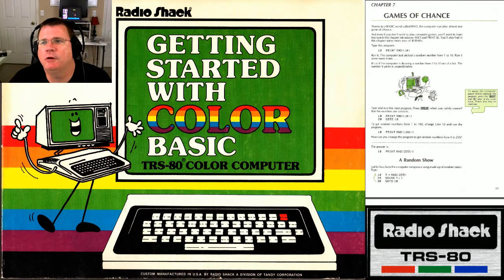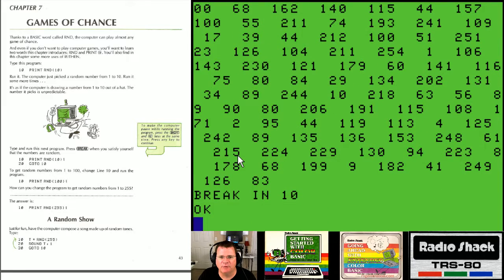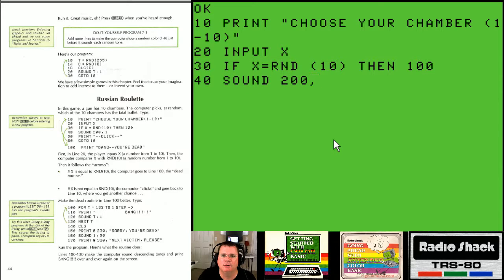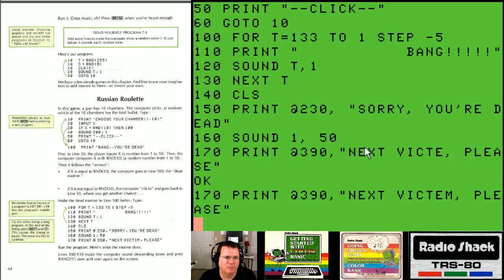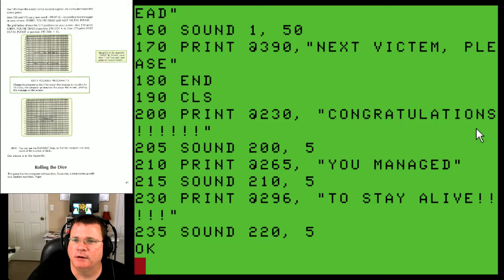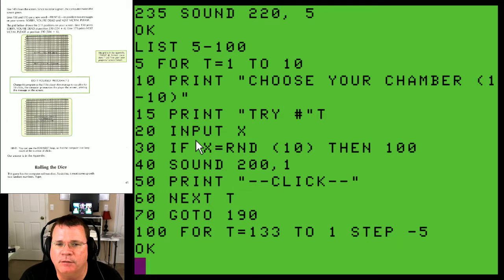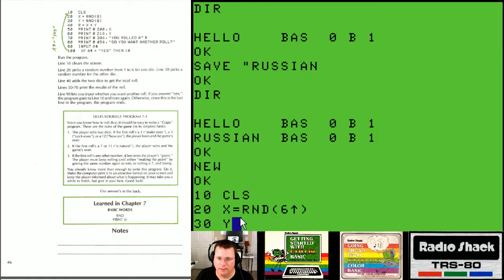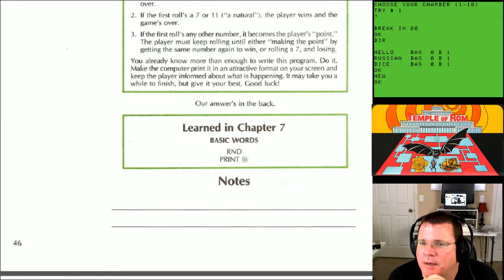Programming in BASIC on the Color Computer chapter 7 "Games of Chance"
I think I had a little too much fun on this one, we learned about randomizing numbers with the RND command, how to print to a specific area of the screen using the PRINT@ command, and created two games!  Not bad for one episode!

Steam: StevieStrow
Xbox Live: ogStevieStrow